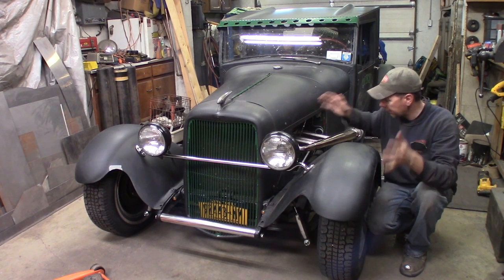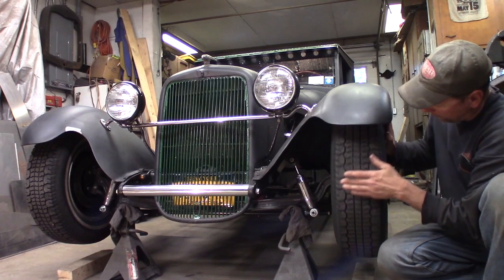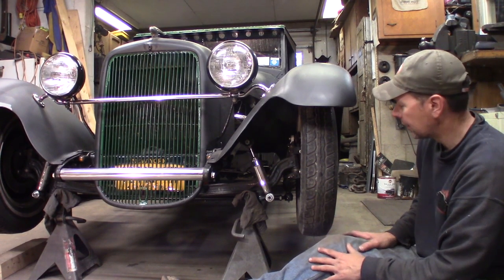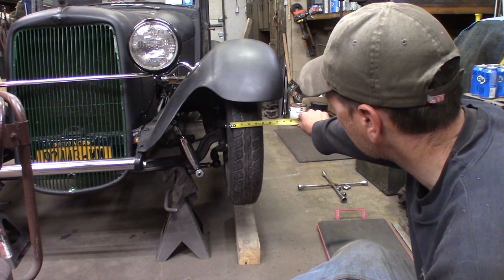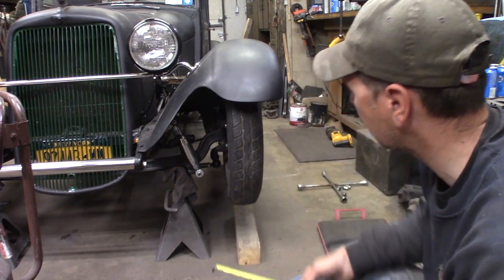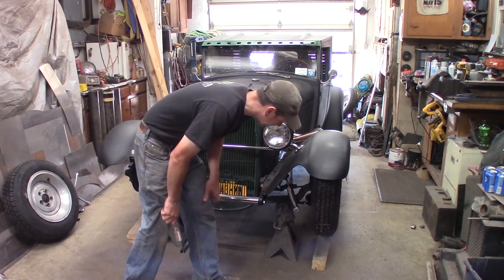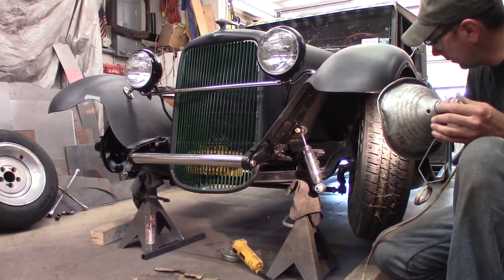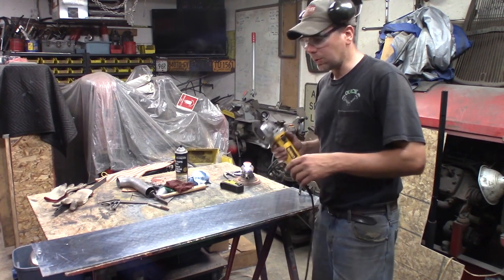Model A Hot Rod Shop Truck Gets New Front Tires!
This time at the Quick Speed Shop I had some bad tire rub when I installed the fenders on the hot rod shop truck.  In this video I am going to diagnose the problem, trim the braces, and change tire size to fix the problem.